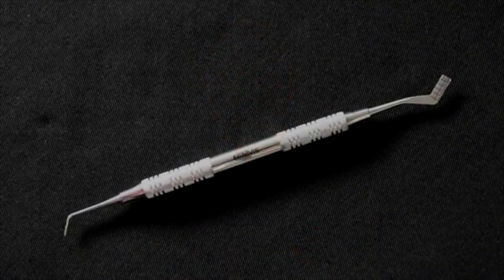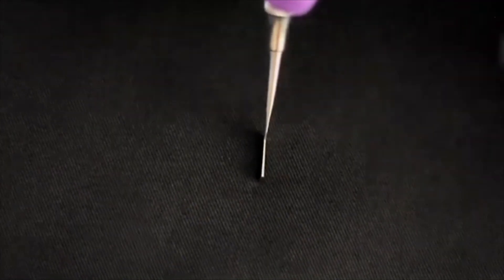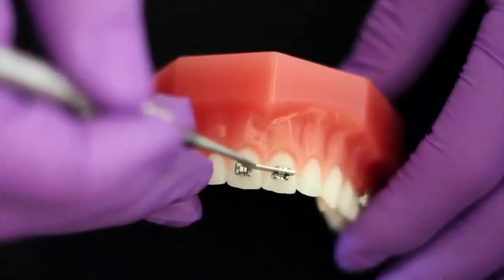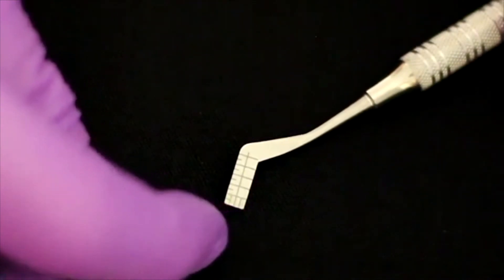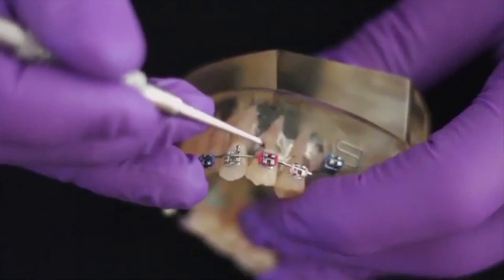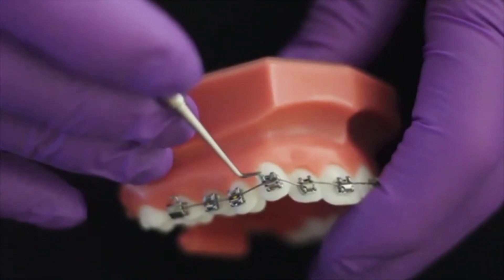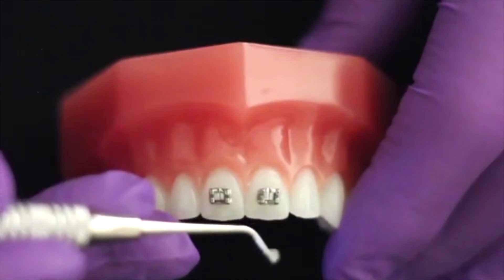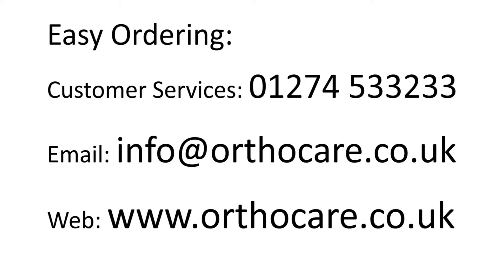TN10 Bracket Positioner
Dr Russell Samuels introduces you to the multi-functional uses of the Tenvis TN10 Bracket Positioner instrument.